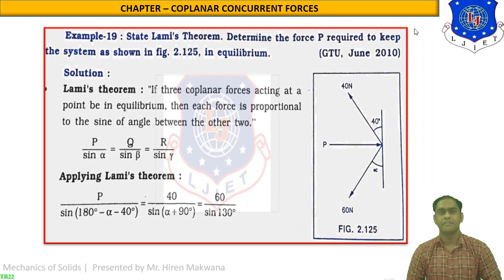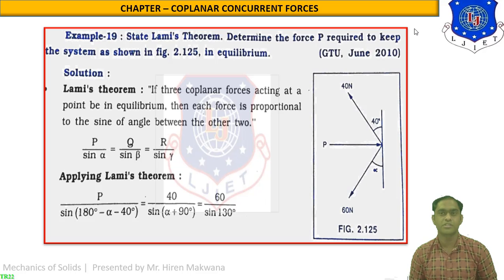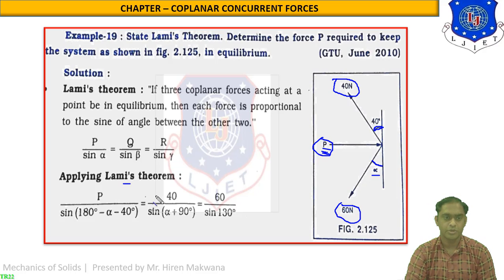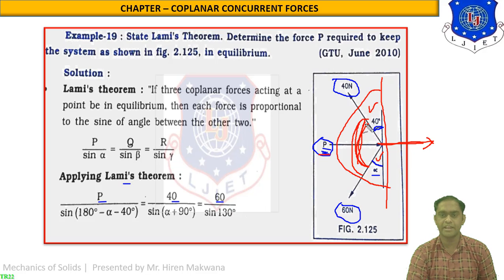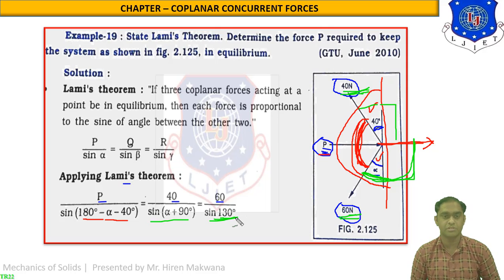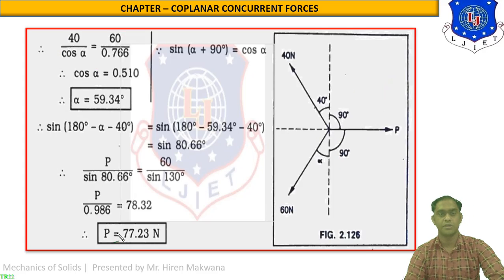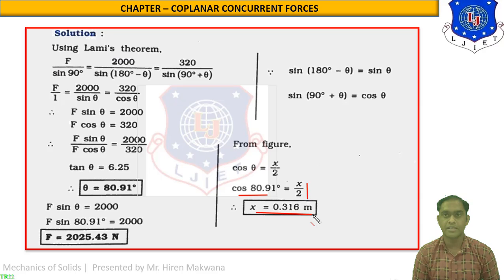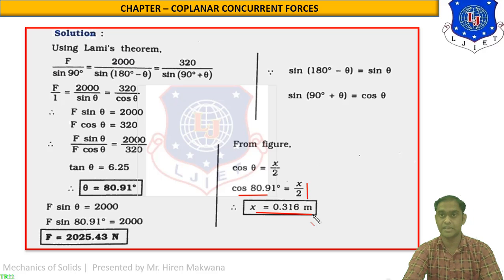LECTURE - 09 | LAMI'S THEOREM | NUMERICALS (PART - III) | MECHANICS OF SOLIDS | HIREN MAKWANA